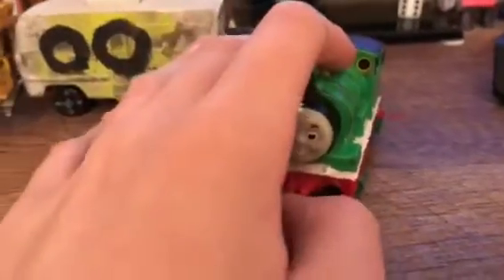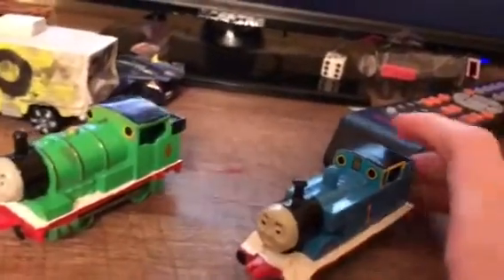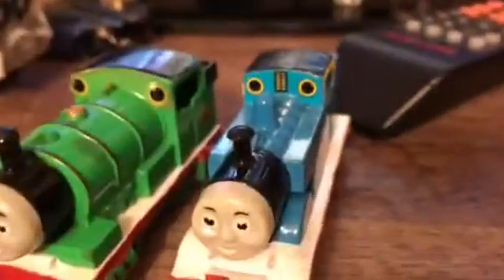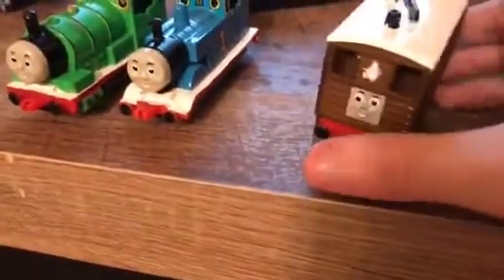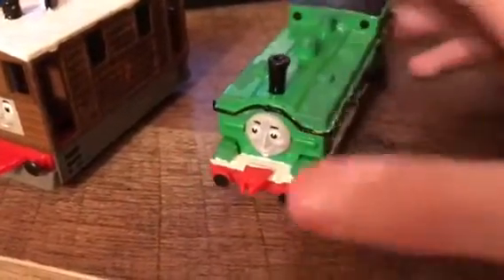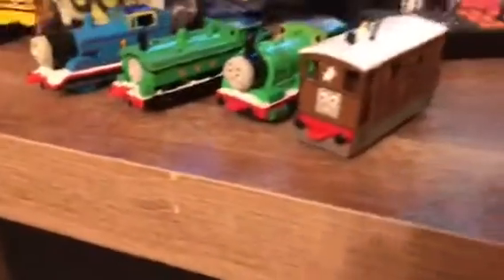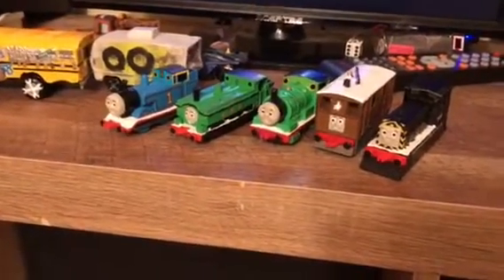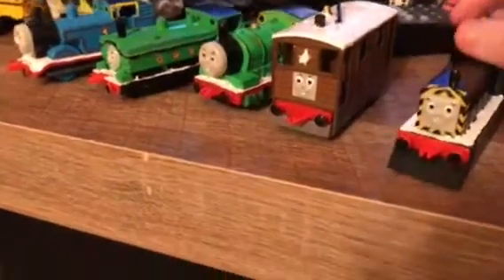Ertl Thomas Toby duck and Mavis review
And more wood